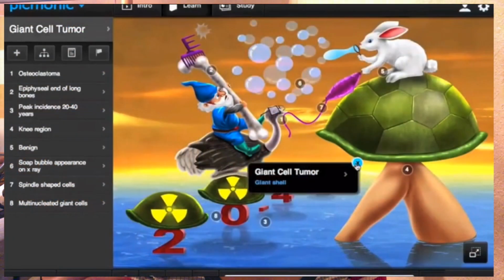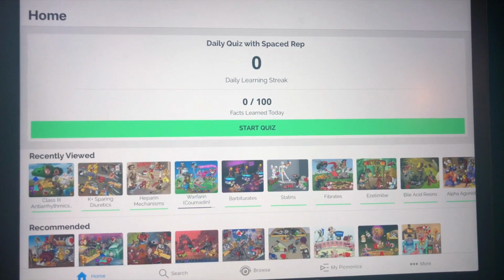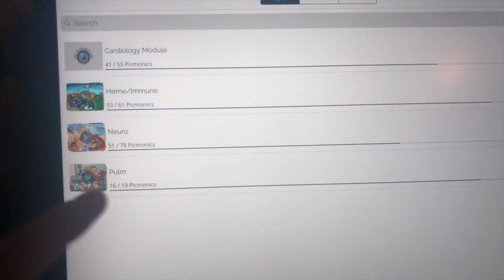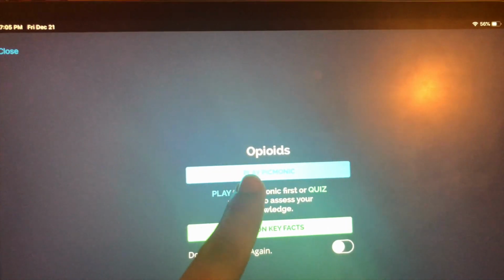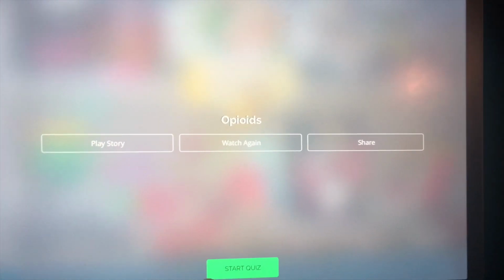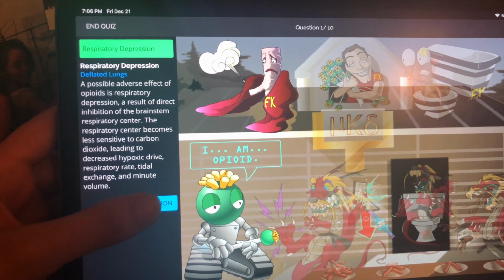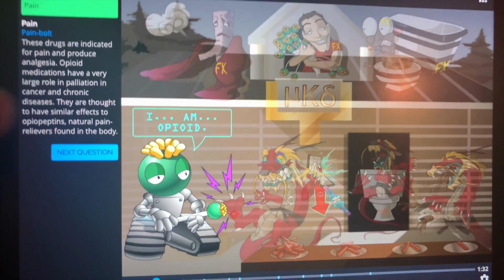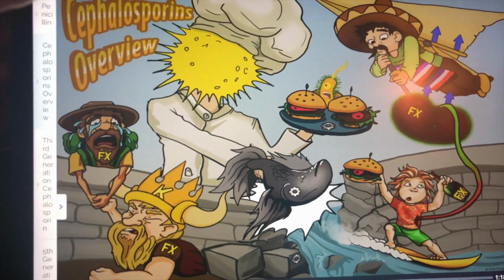PA School | Picmonic Helped Me PASS Pharmacology!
Hello! My videos serve to motivate, provide tips and talk about my experience in applying to PA school.

Picmonic, helped me pass my first semester of PA school! I cannot recommend it enough for anyone who is about to start PA school, in PA school or any other healthcare field. Picmonic is a gem! Picmonic helped me excel in Pharmacology! Pharmacology is all about memorization, and picnic creates images, funny, unique images/pictures associated with the drug, the drugs adverse effects, uses and etc, to help you remember the drug. Thus, this was how I was able to not only memorize but remember drugs for a long time! So I really recommend this product! I purchased it for one year and will probably be renewing it for my second year! I want to share with you guys what helped me in PA school, so I decided to make this video about Picmonic!

Picmonic Link for Pharmacology memorization 💊

@EstefanyV is a participant in the Amazon Services LLC Associates Program, an affiliate advertising program designed to provide a means for sites to ear advertising fees by advertising and linking to Amazon.com. The following are affiliate links and I will make a small commission if you buy something from Amazon after you click on a link listed below. Thank you!

Books I Used In PA School for Physical Exams and History Taking:
- Bates’ Guide To Physical Examination and History Taking

Books I Used to ACE PA School:
- The PA Rotation Exam Review Book
- PANCE PREP PEARLS V3
- Porth’s Pathophysiology
- Moore Clinically Oriented Anatomy
- Grays Anatomy Review
- Clinical Pathophysiology Made Ridiculously Simple
- Rapid Interpretation of EKG’s
- MedComic (If you are a visual person, I highly recommend this book, these are medical comics!)

Note: In this video I only discuss my experience and opinions, for more information about PA school, or applying to PA school please

Remember to keep studying hard, working hard and stay motivated!